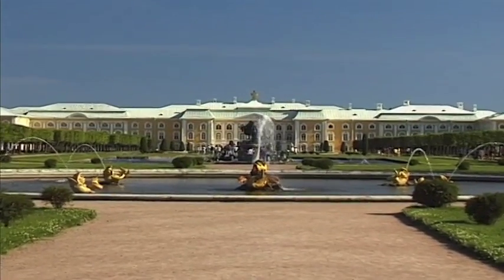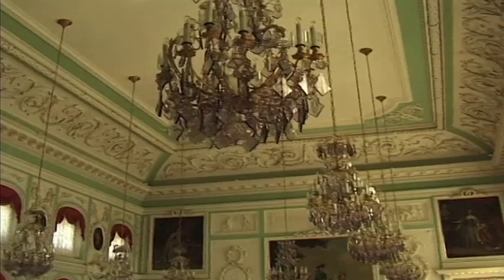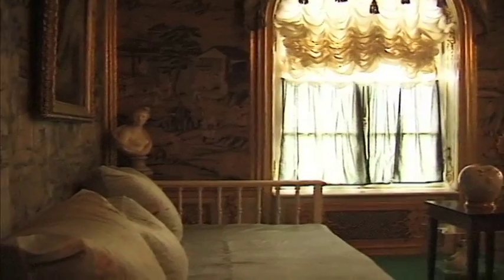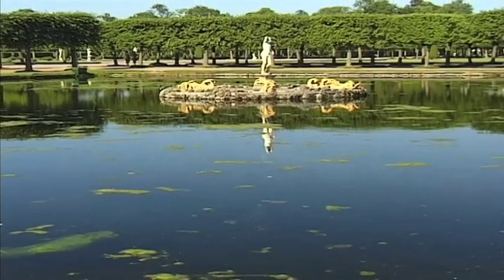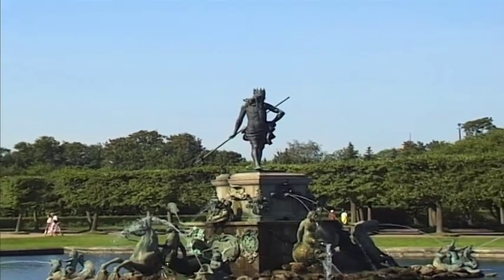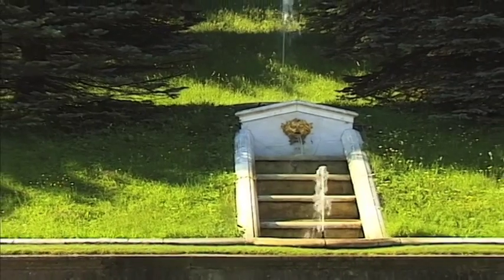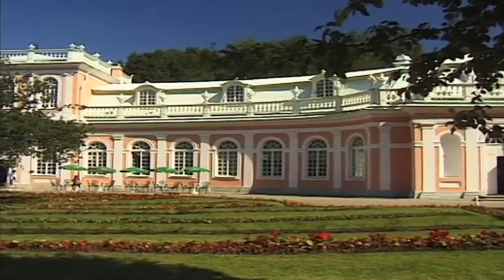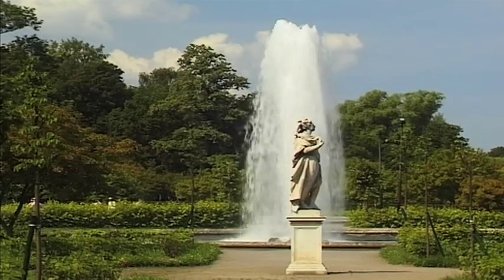PETERHOF St. Petersburg, Russia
Located outside St. Petersburg, Peterhof is the name of the majestic palace that was once the summer residence of the Russian Tsars.  Whether public galleries or private quarters, everywhere there is a superb array of many objects d'art and splendid interior architecture.  The central point of the Peterhof's 21 hectare upper park is a replica of Nurnberg's glorious Fountain of Neptune, which is both an architectural and horticultural work of art.  Tsar Peter The Great gathered together an army of soldiers, serfs and servants to dig the ditches and canals that would serve the gardens and their gigantic water features.  The glittering design of the lower park leaves no doubt that the Peterhof was a powerful symbol of the new sea lords who ruled over Russia.